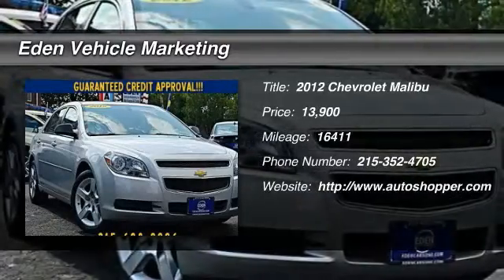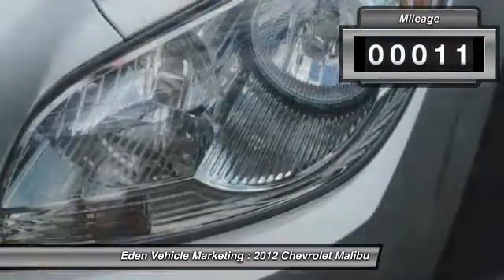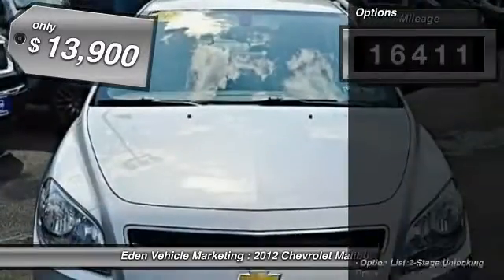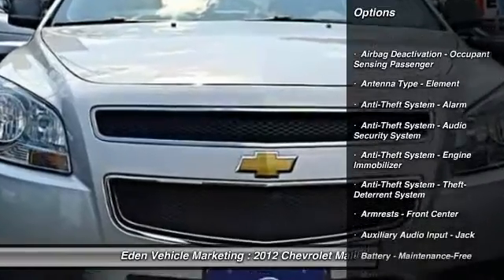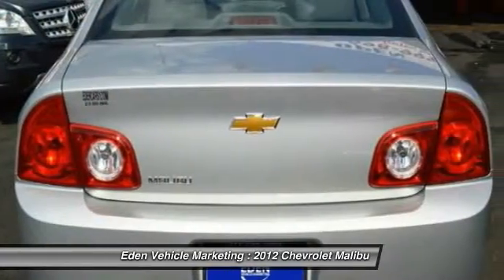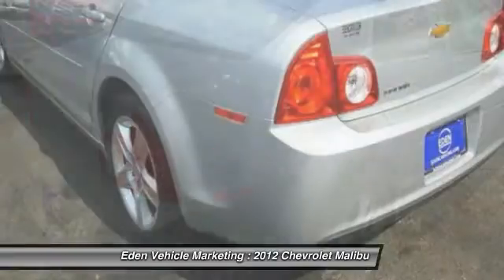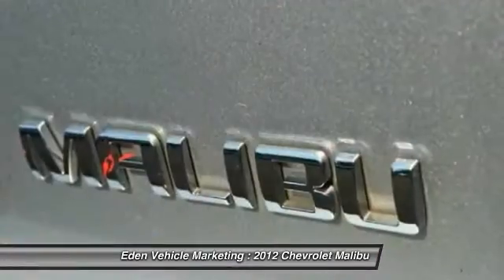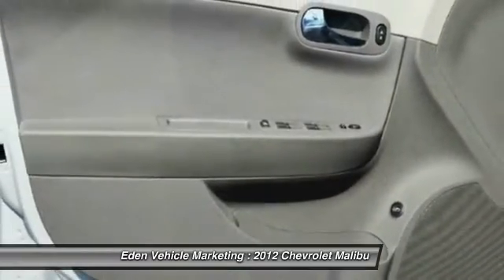2012 Chevrolet Malibu LS 4dr Sedan Philadelphia PA 19149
2012 Chevrolet Malibu LS 4dr Sedan